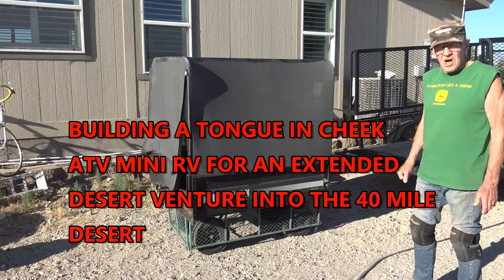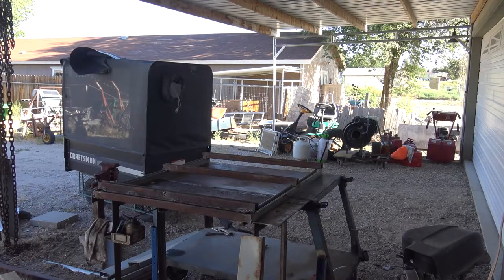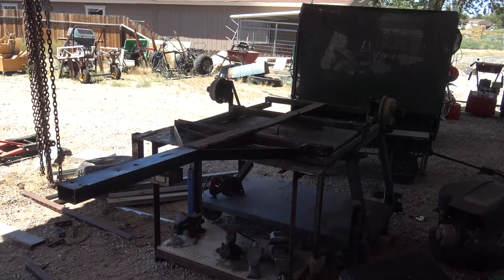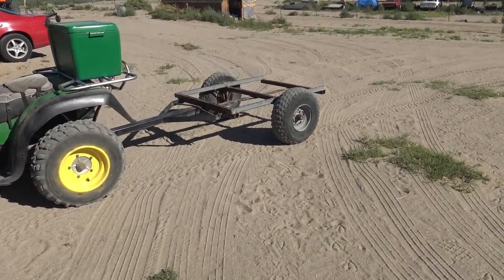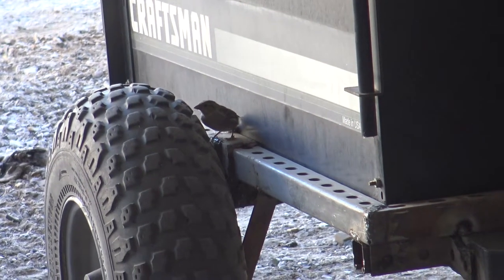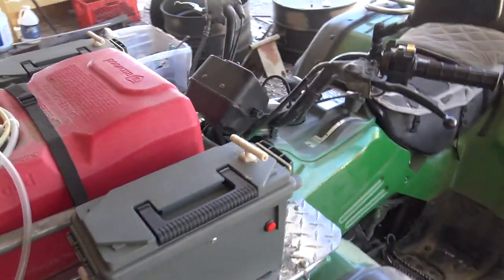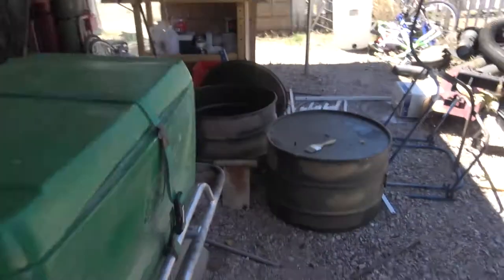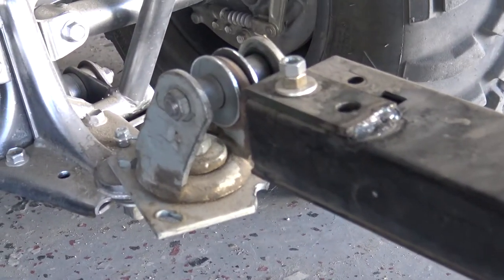ATV CAMPING TRAILER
My sons and I are planning an extended venture in the forty mile desert. My job it to make sure we are equipped  to survive.
  My plan? get er done.
This is a very short video hope you like it
I don't know what happened to the audio in the middle but it clears up later